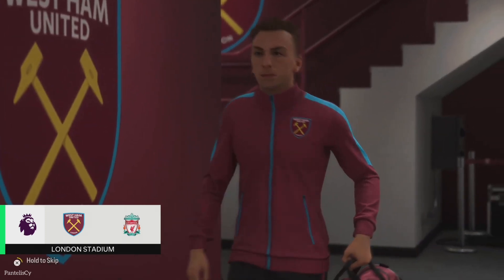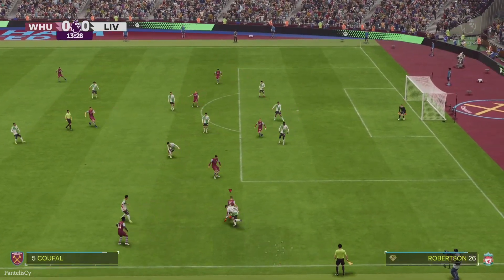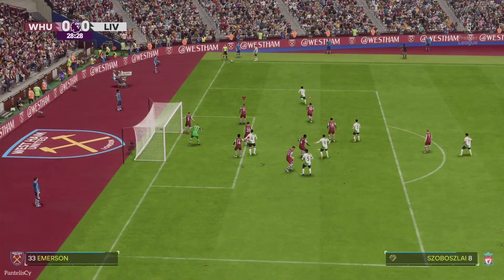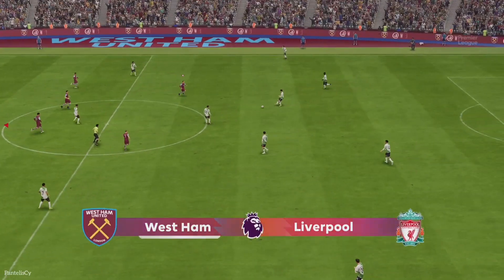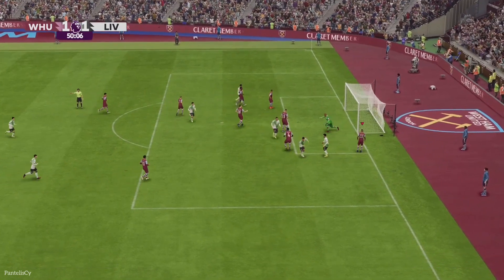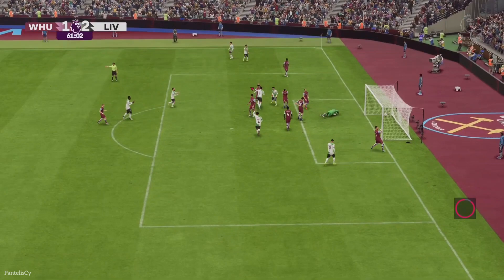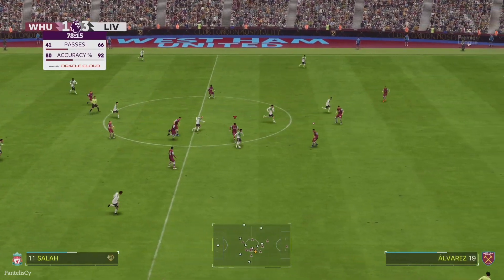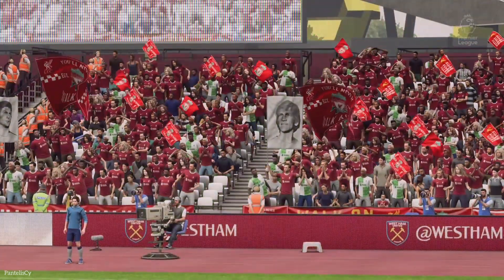West Ham V Liverpool | Premier League EAFC 24 Match Gameplay Prediction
Ea sports FC preview goals